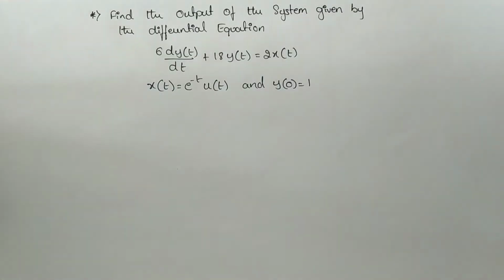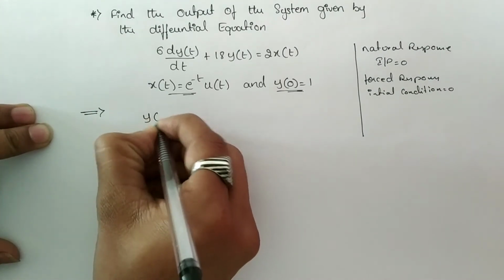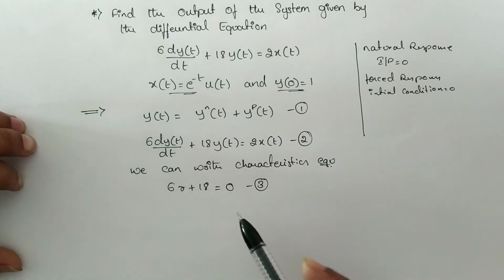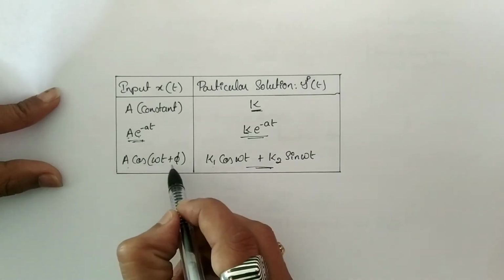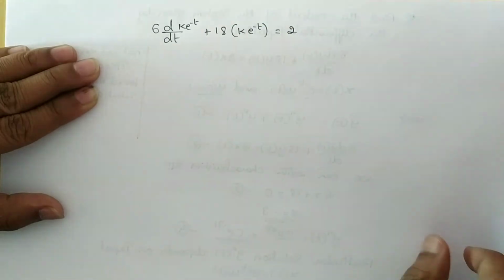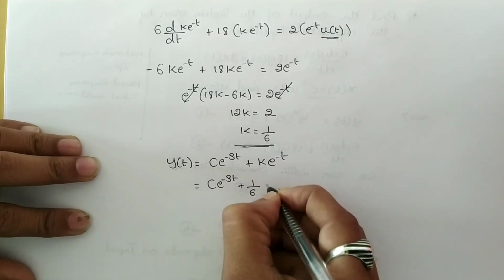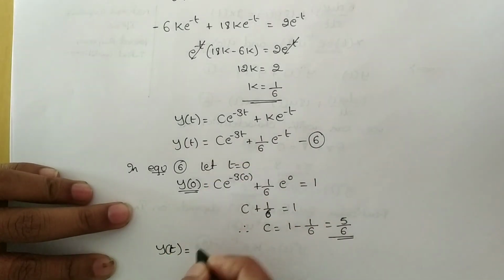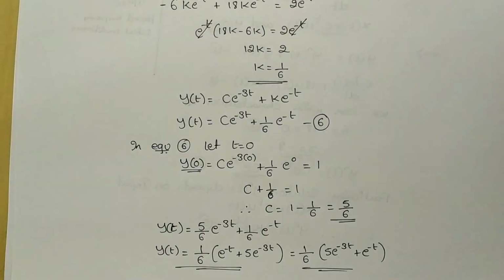Problems on Complete(Total) Response of Differential Equation